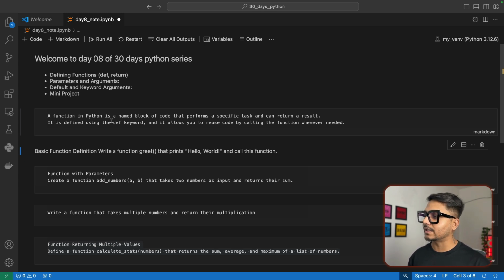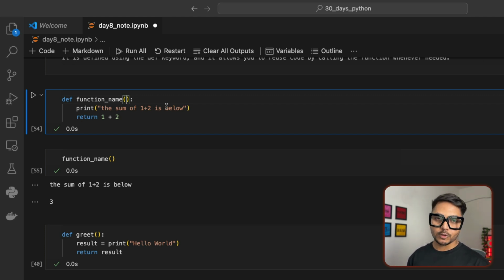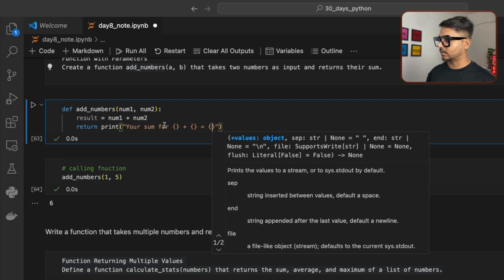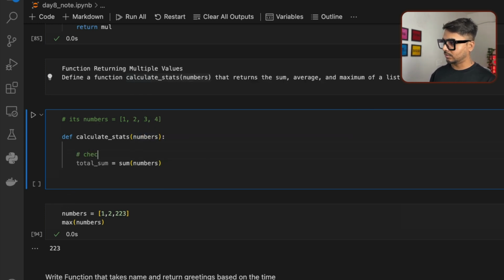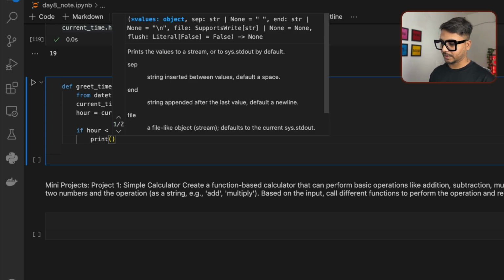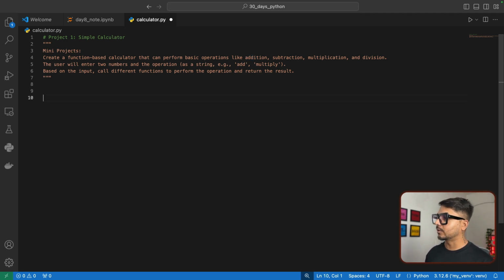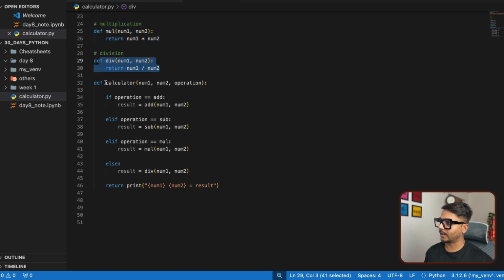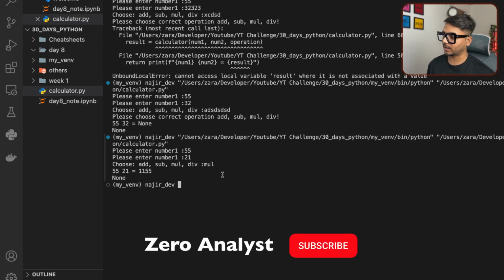Python for Data Engineers & Data Analysts | Functions Resume Project Calculator python #08/30